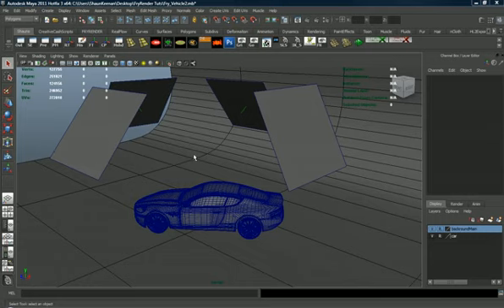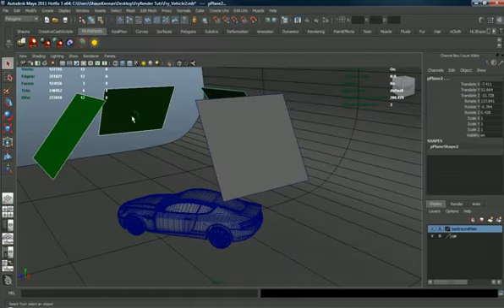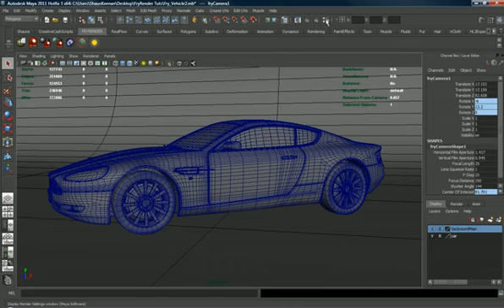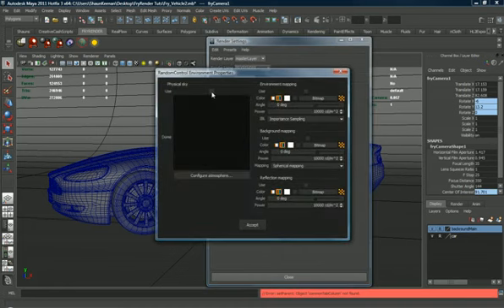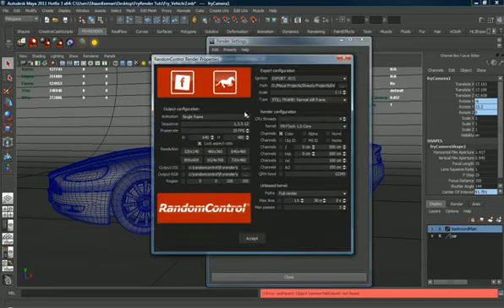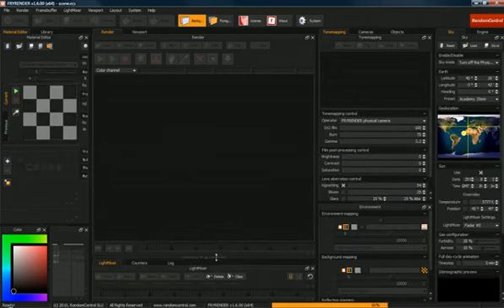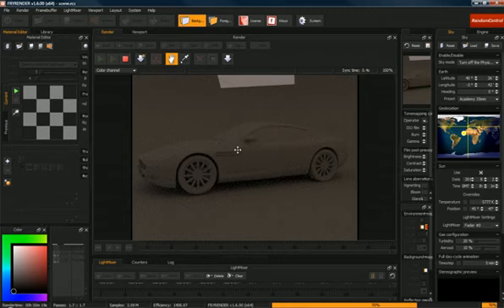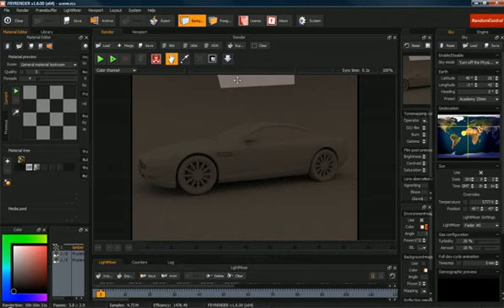Vehicle Rendering With Fryrender Pt2